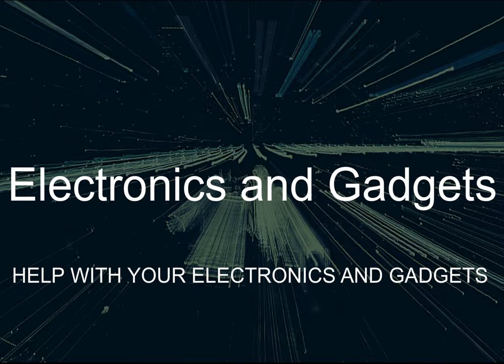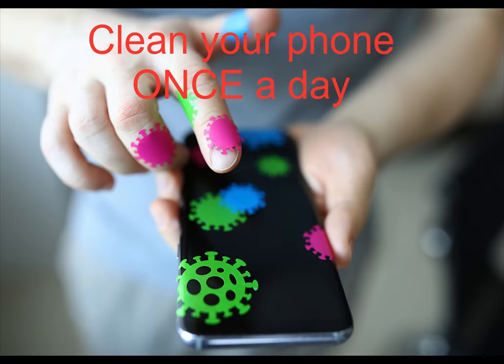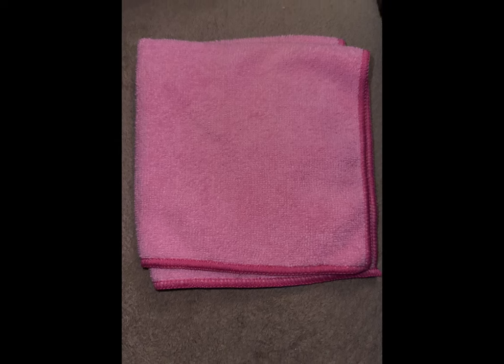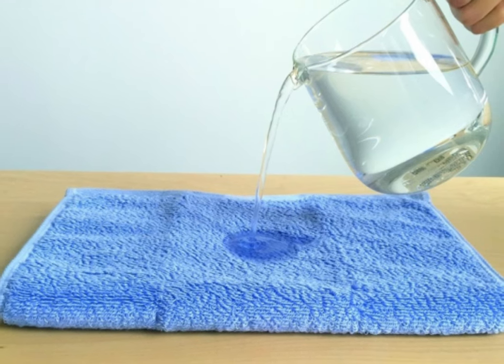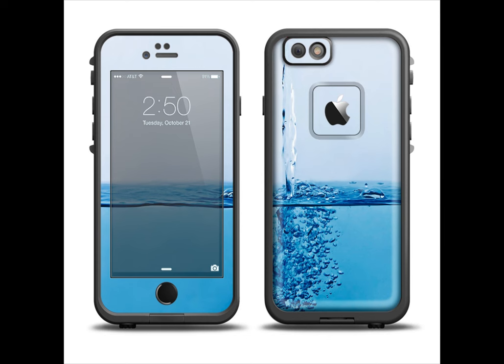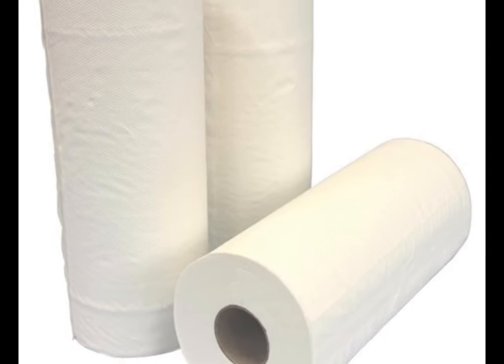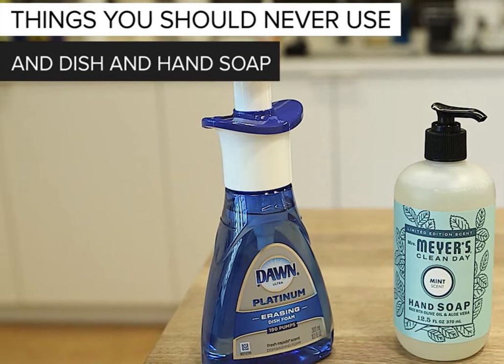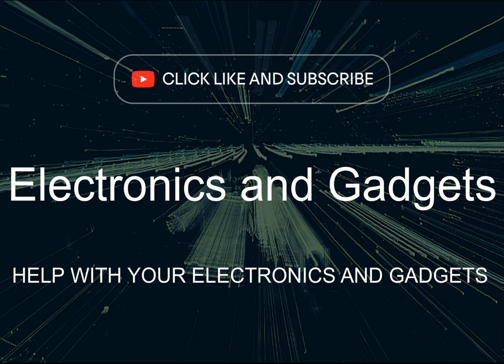How to clean your electronic screen Electronics and Gadgets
How to clean you electronics screen

Purchase microfiber cloths.

Yes, it's true that your phone harbors more bacteria than a toilet seat, which is why you should be regularly disinfecting the device that touches your skin multiple times throughout the day. As a bonus, cleaning your phone can also help make it last longer. But how often should you?

Ideally, you should clean your phone at least once a day by following your phone's manual for cleaning instructions. Cleaning your device the wrong way (like using rubbing alcohol and paper towels) can strip away coatings that protect your screen. There are safer items that will do the trick.